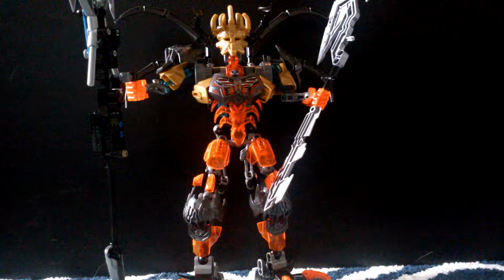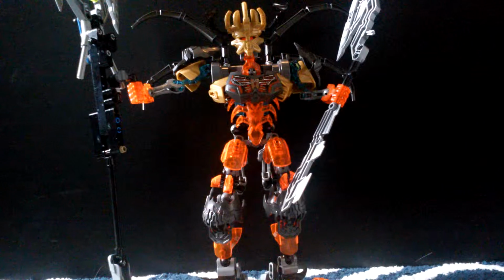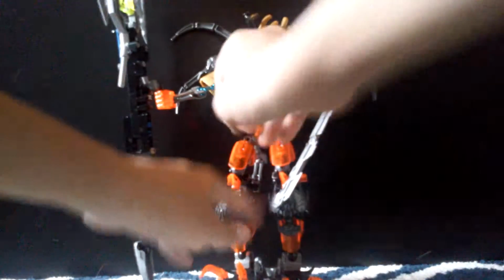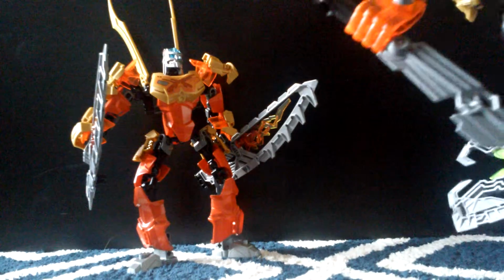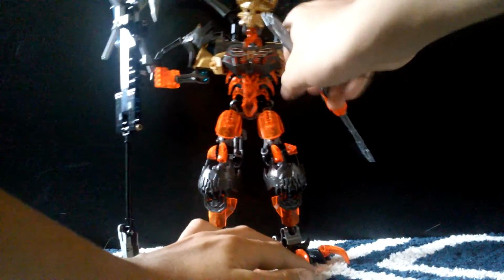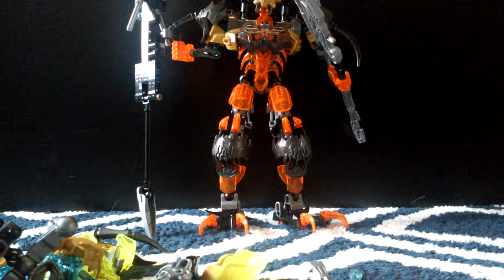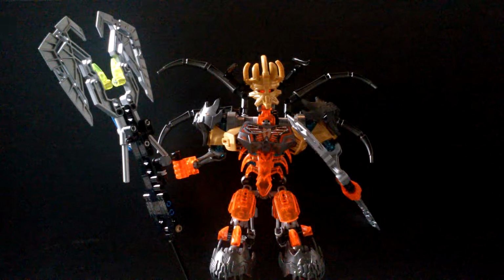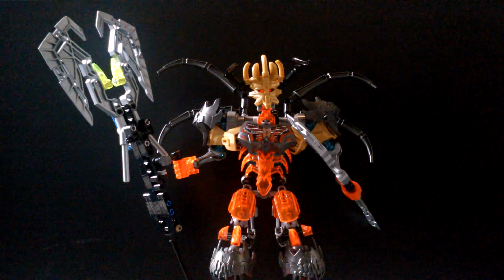Lego Set Review: Skull Grinder vs Mask Maker + Skull Scorpio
In this Lego Set Review, I will be taking a look at the combination model for Mask Maker vs Skull Grinder and Skull Scorpio!